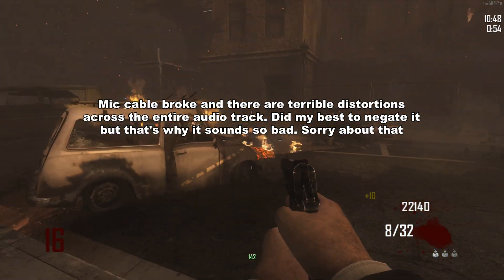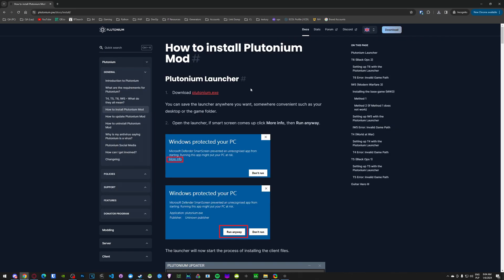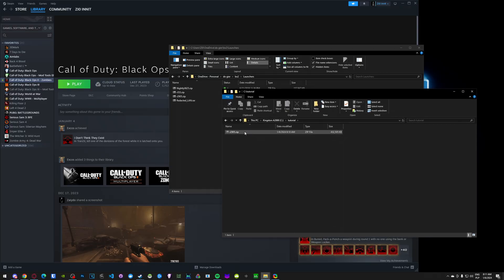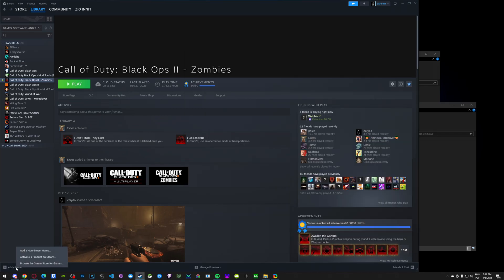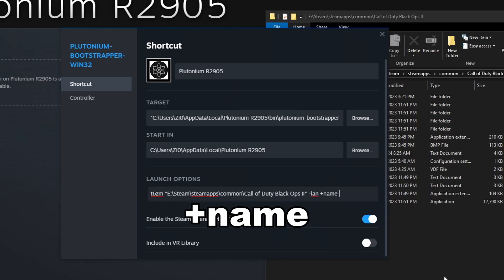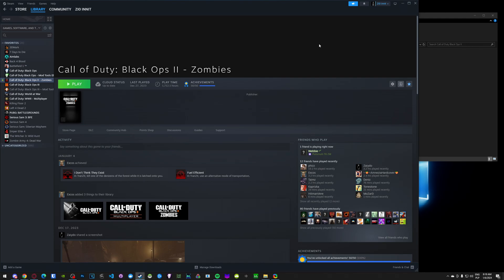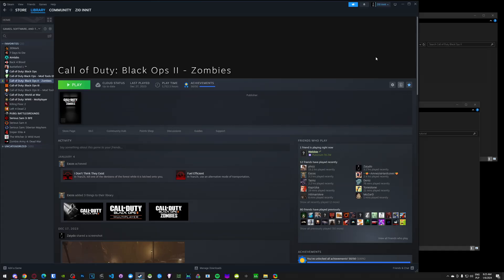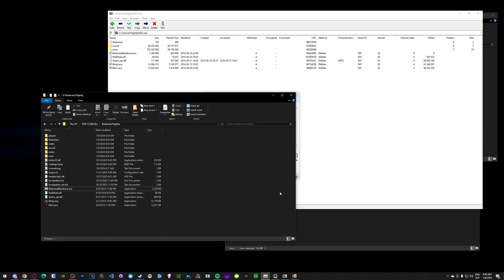How To Install Plutonium (New / R2905 / Ancient) & Redacted (Lan / Nightly) | BO2 ZOMBIES TUTORIAL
This video is a followup and more proper explanation to my previous R2905 tutorials as well as other launchers.

00:00 Intro
00:31 Beginning
01:11 New Plutonium
02:56 Plutonium R2905
07:17 Ancient Plutonium
09:08 Redacted Lan
10:31 Redacted Nightly